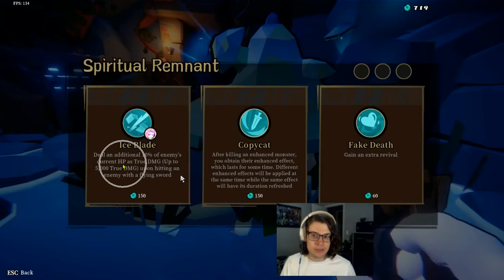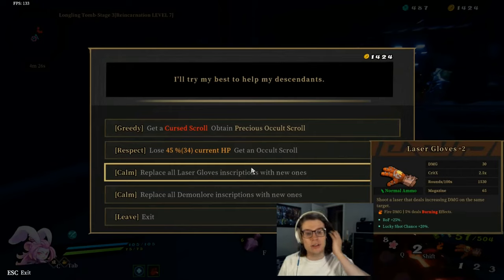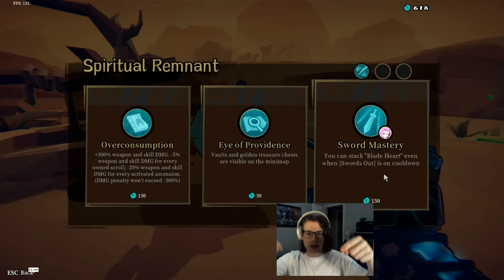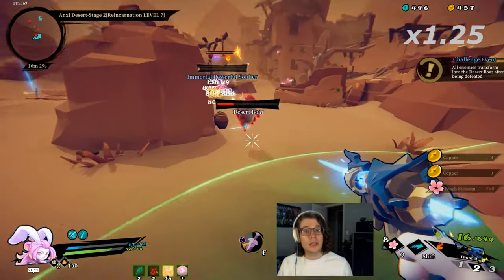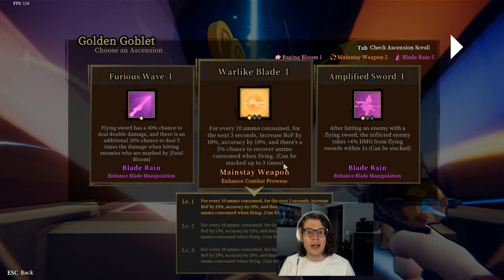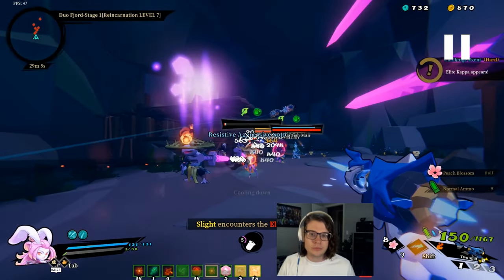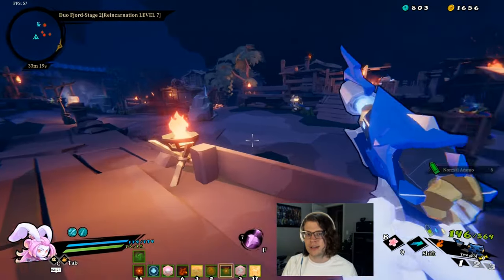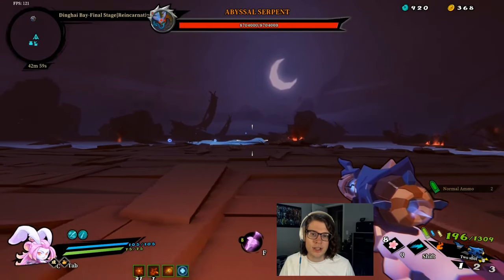[90% Likes] Perfecting Swords Out Uptime - Tao / Bunny Ice Blade Build - Solo R7 - Overexplain #6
This vid goes into significant detail on how to set yourself up to play a powerful Swords Out build on Tao.  Super fun!!!